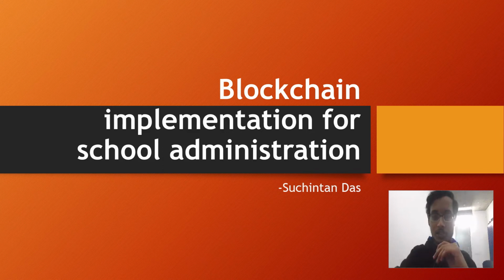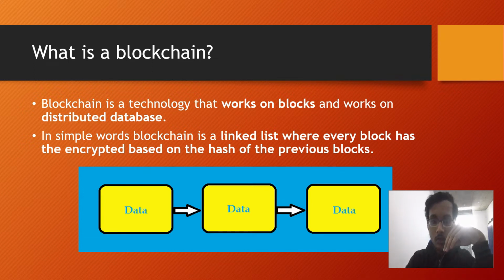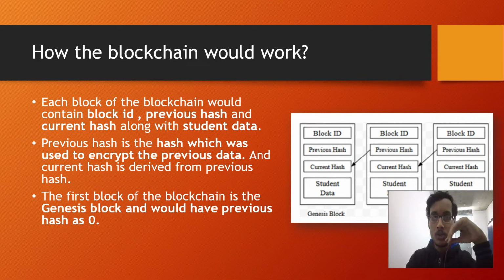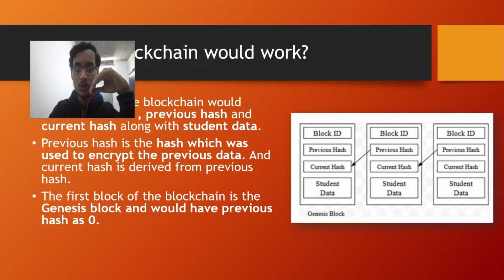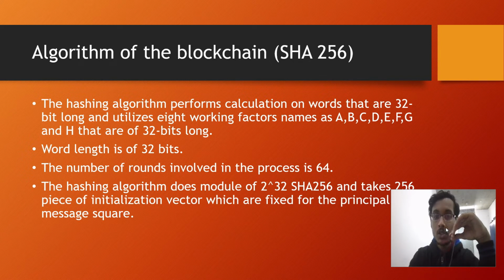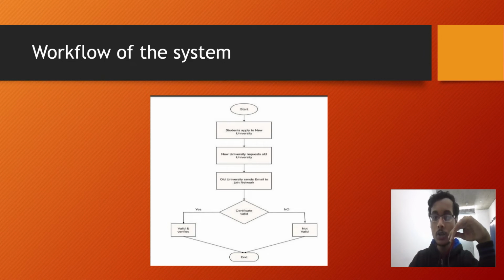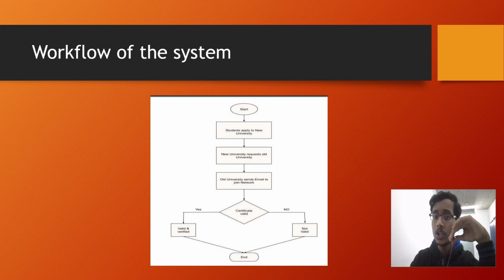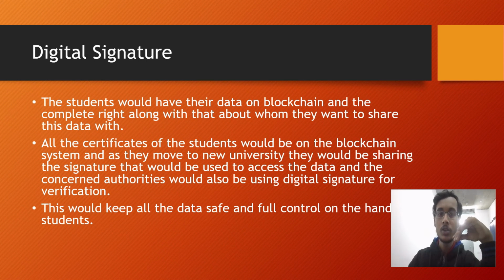Blockchain implementation in school administration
Hi !

We all heard about blockchain in our life but what it really provides and how we can use this in school administration.